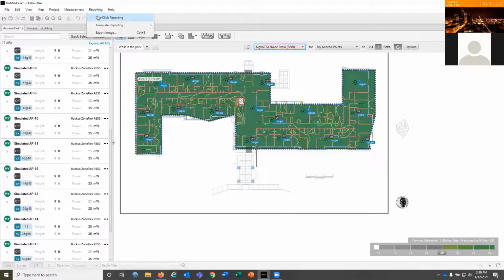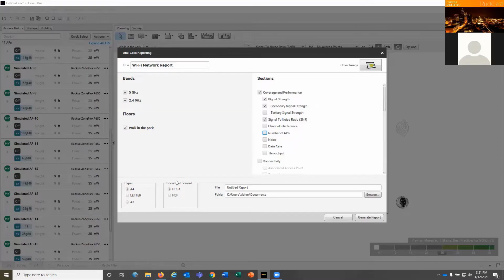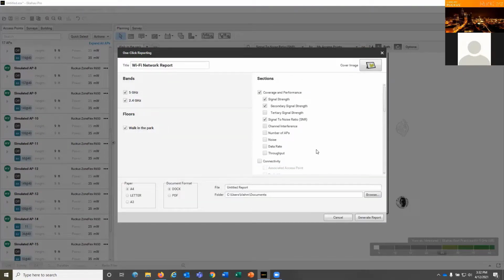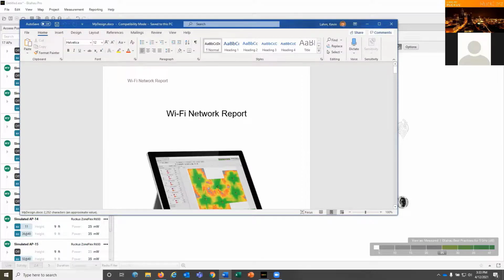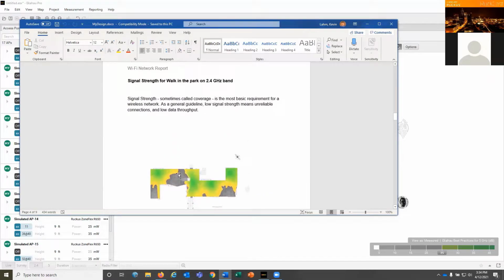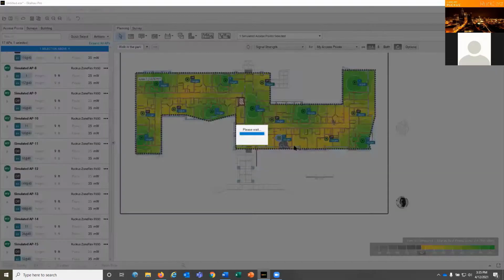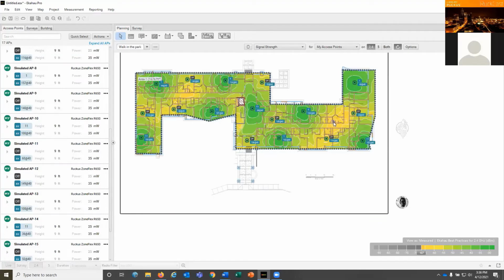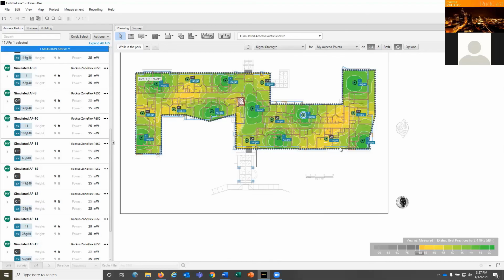RUCKUS and Ekahau Surveys: One Click Report